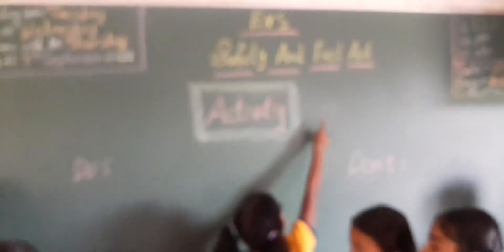Class 3B Activity Safety Rules - when met with an accident by electric shock.